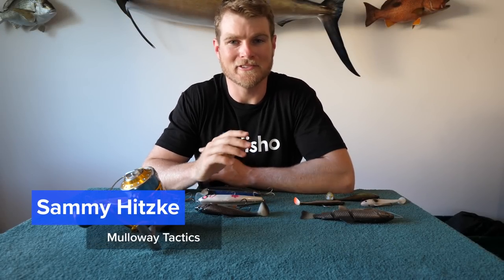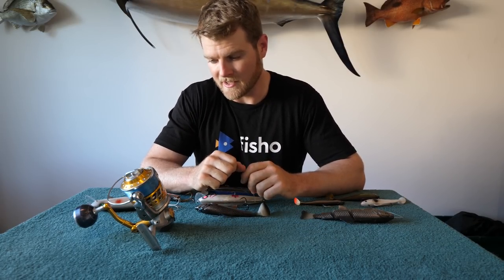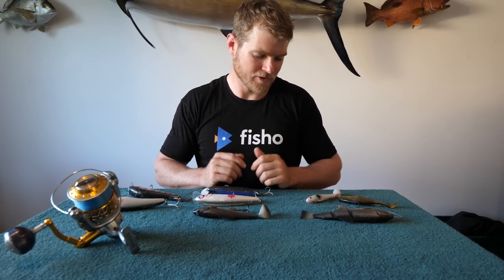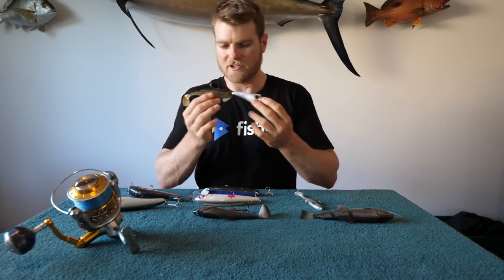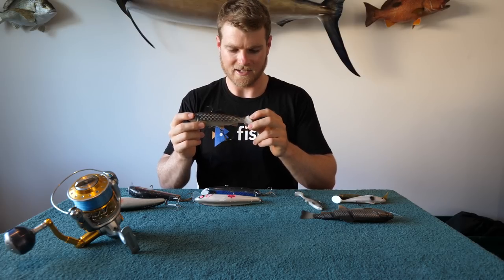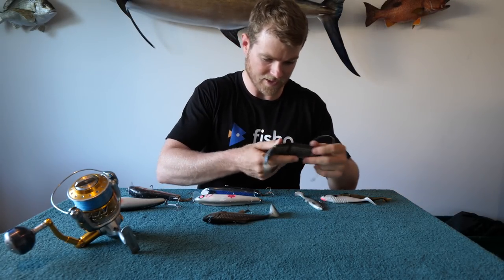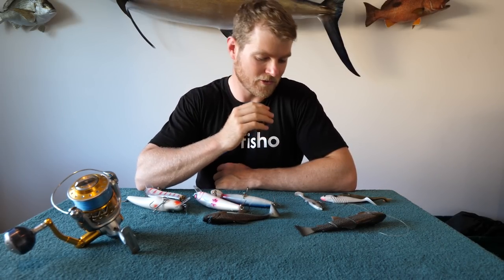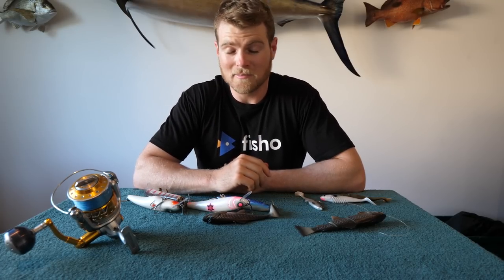Catch Mulloway or Jewfish - BCF How To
Join Sammy, as he shares his tips and techniques for targeting Mulloway (Jewfish) off the rocks and rock walls using both hard bodied lures and soft plastics. Known for just how elusive they can be, catching mulloway can be one of the most rewarding experiences for any Fisho.

In this video, you'll learn:
- The importance of choosing the right gear.
- How to use large profile soft plastics with big paddle tails to generate vibrations that attract mulloway. Discover why colors like white and black might make a difference, and tips for minimising snags.
- Recommendations for hard bodied lures that best mimic mullet, especially during the mullet run season.

Sammy also shares how to navigate rough conditions, giving you a close look at the techniques he uses to land these challenging fish.